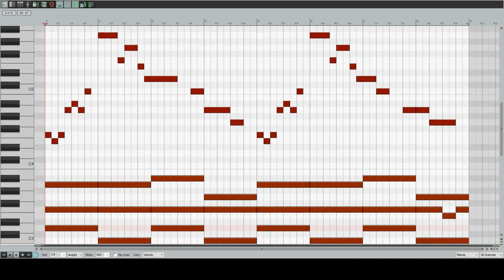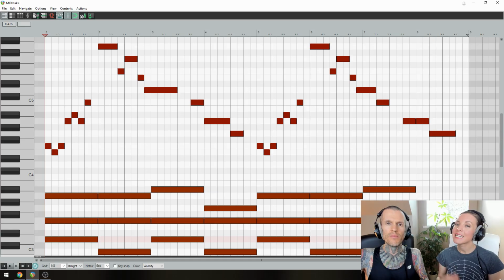How to Write EPIC Melodies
Learn how to write a melody for an epic chorus, by using a music theory hack from Leprous “Alleviate” (off their new album “Pitfalls”). Subtitles/CC available.

SETUP
In last week’s lesson (link above) you learned how to write an epic chord progression, so now you’re gonna learn how to write an epic melody for it. And this theory hack is inspired by the chorus of recent single “Alleviate” by the awesome Norwegian band Leprous. But, the example in this lesson is actually our music, which we wrote using their theory. Right, so start by setting up eight bars of 4/4, with your grid set to 1/8 notes, and your tempo set to 116 BPM. Leprous use D natural minor for their chorus, and the natural minor scale is a common choice for epic music, so we’ll use it too.

STEP 1. ONCE UPON A TIME
Epic music sounds epic, because it tells an epic musical story. And when it comes to telling a story, you don’t just jump right into the best part, you first have to set the scene. So, start your melody with a short “Once upon a time...” phrase. We started our melody with a motif centered around one semitone intervals. And whatever you do for your “Once upon a time...” phrase, just be sure to use small intervals, as this phrase is intended to set things up without grabbing any attention.

STEP 2. THE MOUNTAIN
All great stories have a massive obstacle, which the main character needs to overcome in order to transform into the hero. Sometimes the obstacle is internal, sometimes external, but it always involves climbing a metaphorical mountain, or sometimes an actual mountain, quite literally. So, now that you’ve set the scene for your story, it’s time to introduce the mountain. And musically, there’s no better way to do this than a huge interval, as that instantly injects a ton of drama, while catapulting your listeners to the top of that musical mountain. Leprous use the very beautiful minor 6th interval here, but you can use a 6th or 7th. We actually used a major 6th here.

MORE
If you want the ultimate list of dos and don’ts for writing great melodies, then use the Melody Checklist in our Songwriting & Producing PDF. And that PDF also contains hacks on how to write great chord progressions, bass lines, counterpoint harmony, and all the other essential songwriting and producing hacks, as well as MIDI file examples. (click & scroll down).

STEP 3. TAKE IT HOME
Alright, now that your listeners have summited that mountain and become heroes, it’s time to take them home, safely. This involves a slow and steady descent back home, but with a couple 1/8 notes, to avoid a possible anticlimax after that peak.

STEP 4. THE SEQUEL
Right, now that you’ve written your epic melody over four bars, it’s time for the sequel. So, when you take your listeners through bars 5 to 8, you need a variation in order to create that magic balance of familiarity and freshness. And the best place to make your variation is when you’re taking it home the second time. So, on your slow and steady descent, simply change up a few pitches and their note values.

ABOUT
Hack Music Theory is a pioneering method for making great music that stands out, so you can move and grow your audience! Taught by award-winning music lecturer Ray Harmony and his protégé wife Kate Harmony, from their home studio in Vancouver, Canada. Ray has been teaching music theory for 24 years, and along the way he's made music with Serj Tankian (System Of A Down), Tom Morello (Rage Against The Machine), Steven Wilson (Porcupine Tree), Devin Townsend (Strapping Young Lad), Ihsahn (Emperor), Kool Keith (Ultramagnetic MCs), Madchild (Swollen Members) and many more! Hack Music Theory teaches relevant and instantly-usable music theory for producers, DAW users, and all other music makers (songwriters, singers, guitarists, bassists, drummers, etc.) in all genres, from EDM to R&B, pop to hip-hop, reggae to rock, electronic to metal (and yes, we djefinitely djent!).